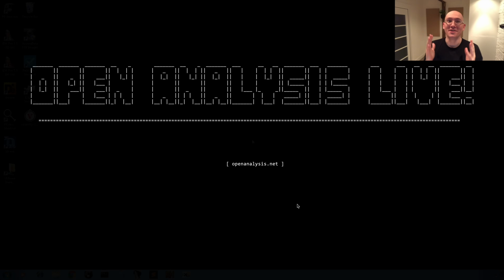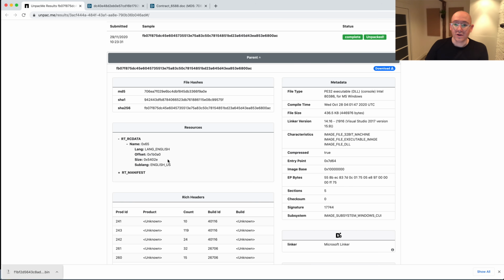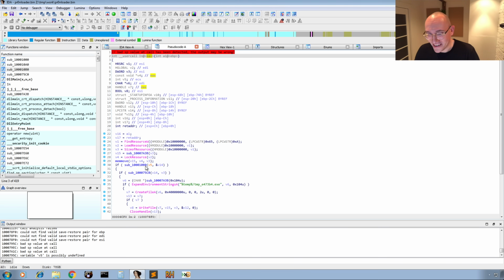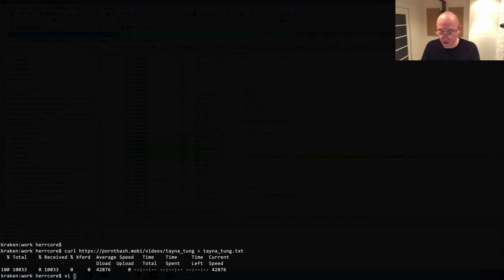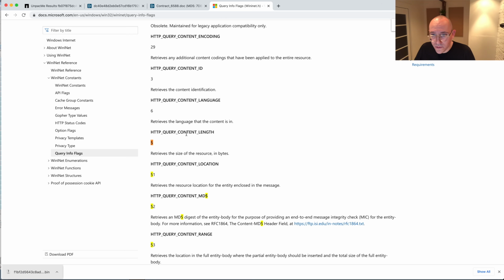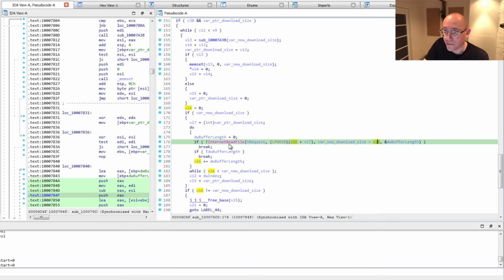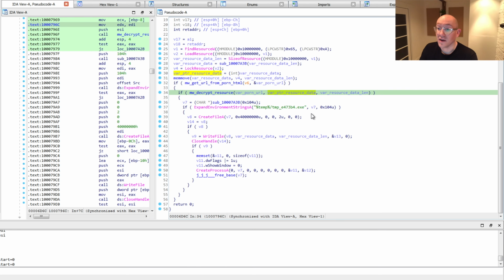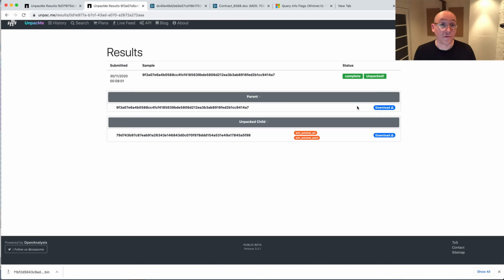Malware Triage Analyzing PrnLoader Used To Drop Emotet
Join us for a deep dive into this interesting malware that was used to drop Emotet. We will reverse engineer the loader and provide a tips and tricks for IDA Pro along the way!

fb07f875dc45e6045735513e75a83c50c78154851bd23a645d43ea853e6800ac